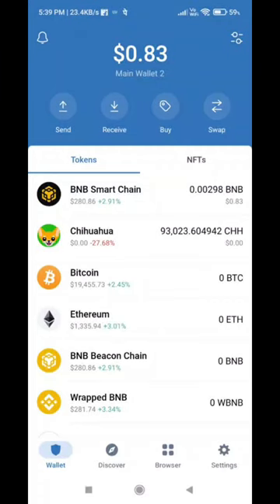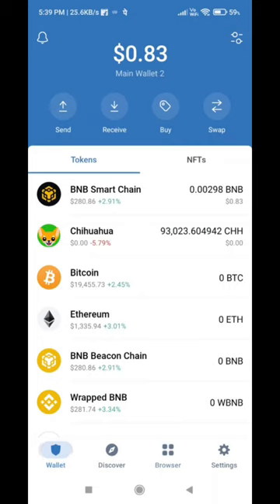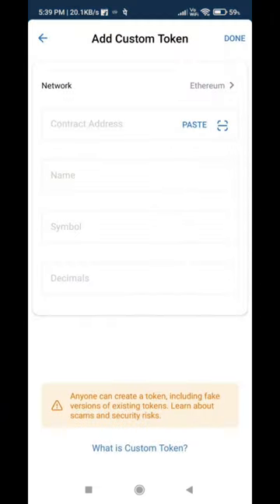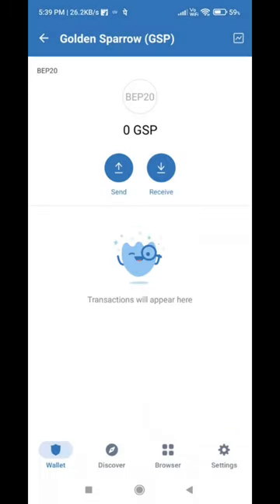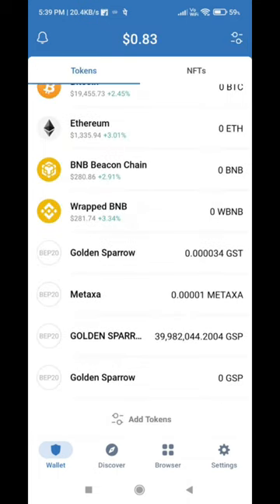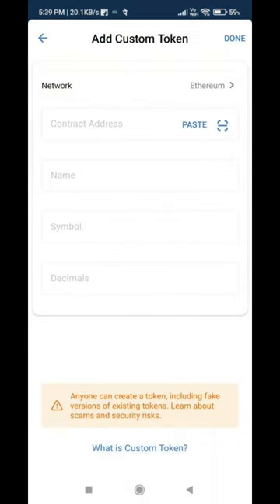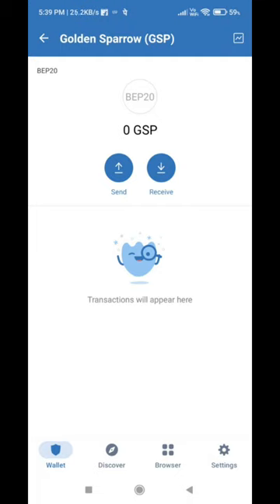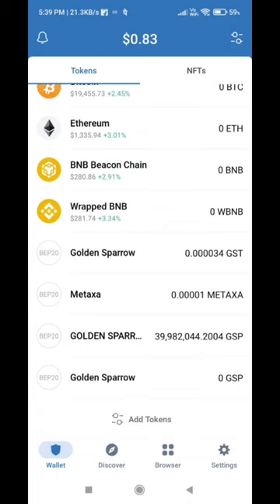|GSP NEW CONTRACT VIDEO|HOW TO ADD NEW GSP CONTRACT ADDRESS LATEST|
GSP NEW CONTRACT VIDEO AND HOW TO ADD NEW GSP CONTRACT ADDRESS LATEST
NEW CONTRACT ADDRESS : 0x6D4f5Fcdf5234249e24124BAFFc249a2C26CA600